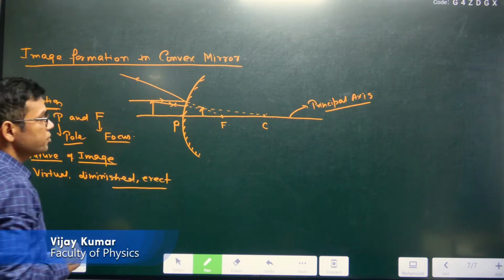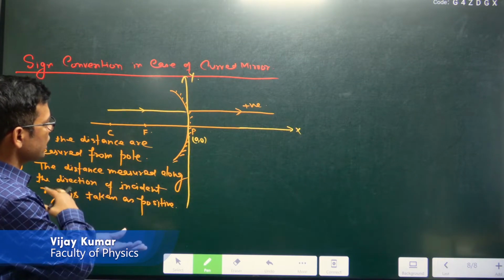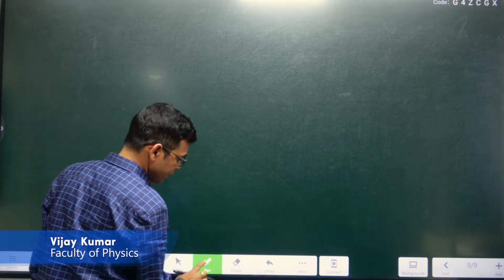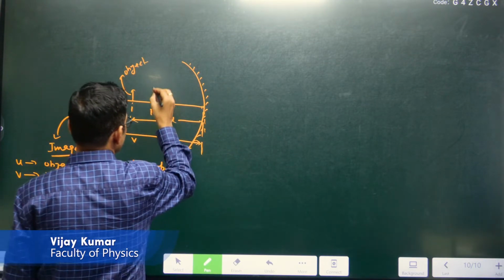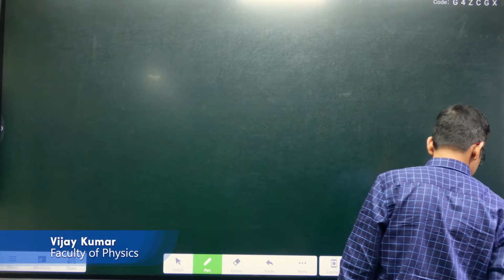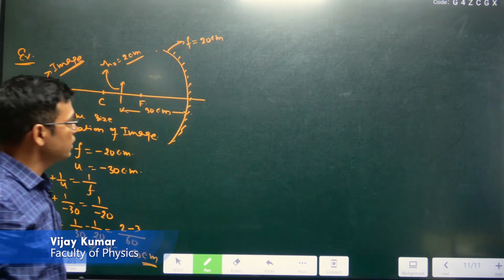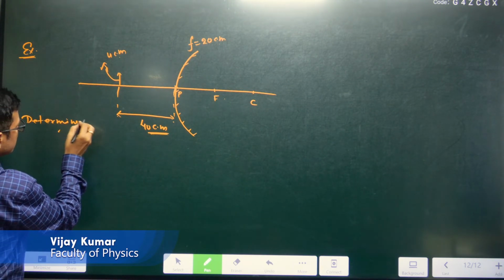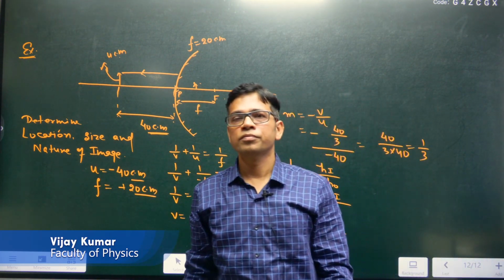Sign convention in case of curved mirror | Mirror Formula and Magnification | Class 10th Physics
By: VIJAY_SIR!

In this video our expert Faculty at Toppers Academy VIJAY_SIR will be discussing about " sign convention in case of curved mirror " Sign Convention for Spherical Mirrors · Distances are to be measured from the pole (vertex) of the mirror marked by point V in the figure.
To understand the concept better, watch this entire video.

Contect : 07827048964